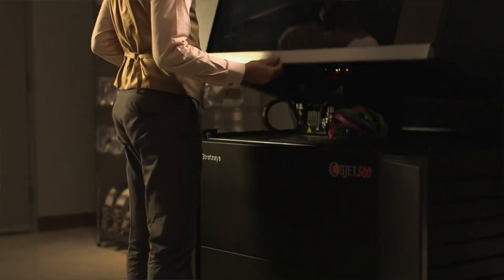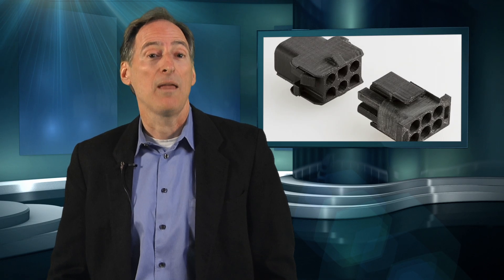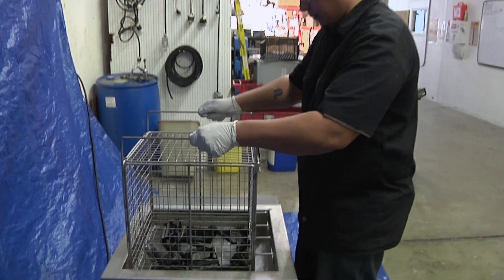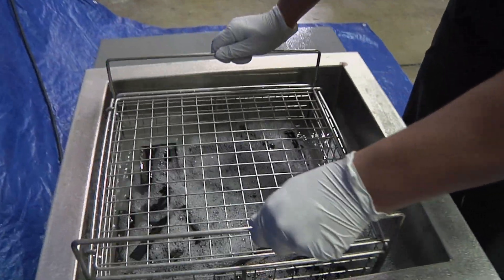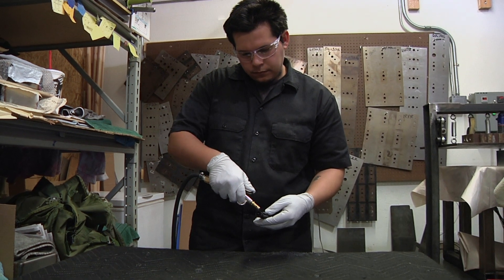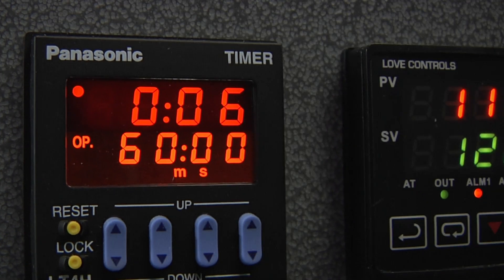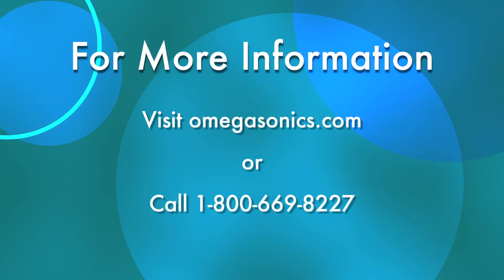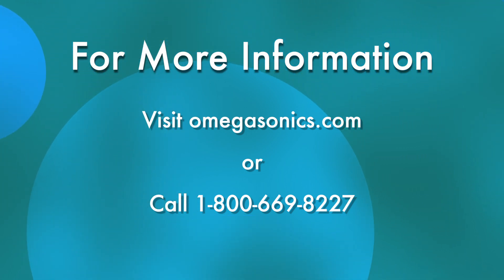Ultrasonic Cleaning of 3D Printer Parts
3D Printing is the newest innovation in the industrial marketplace. It is opening up a whole new realm of design and manufacturing possibilities to the commercial world.

Frank Pedeflous, President of Omegasonics, shares how ultrasonic cleaning is the perfect choice for the meticulous cleaning of these printer parts. He also demonstrates how the Omegasonics 1900 BT ultrasonic cleaner can safely and effectively clean Fused Deposition Modeling (or "FDM") printer parts.